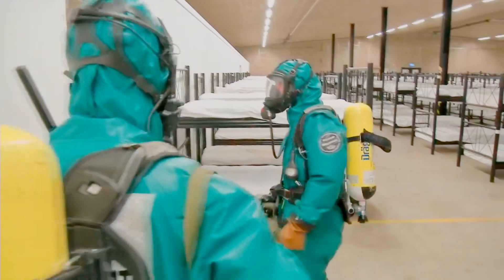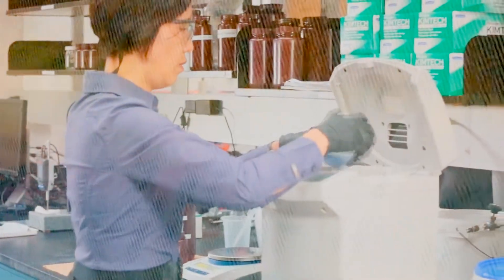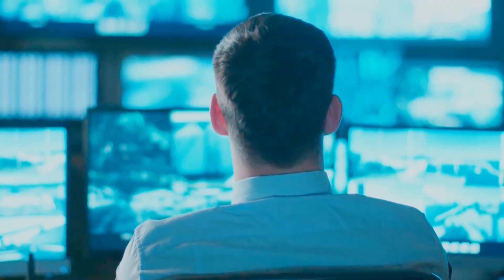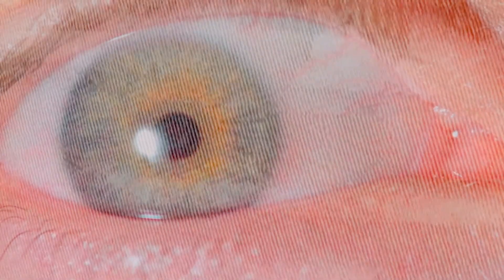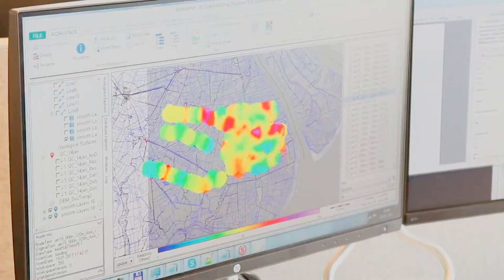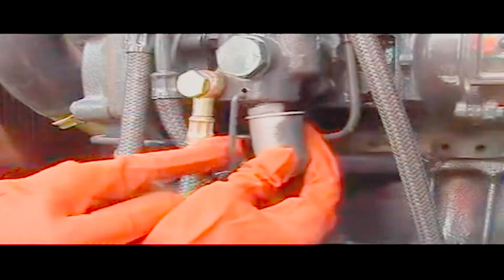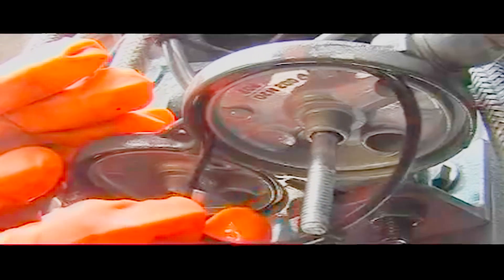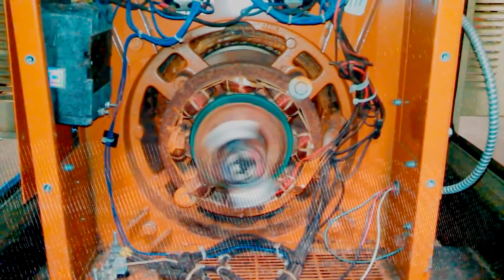(Epilepsy Warning) SCP-003 The Organic Motherboard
THANK YOU ARRIVAND - he made the music for me, he'll be making some sick videos real soon and he makes his own music for everything
CREDIT TO USED BROLL:

Camera Covering asmr: 8:30
Shutting Down Power: 3:30
Generator fixing: 16:27

Online ID's:
BattleNet: Silux#4924
Minecraft: Silux
PS4: SiluxTheElite

If intel and AMD came together with Elon Musk we could probably get one of these bad boys.